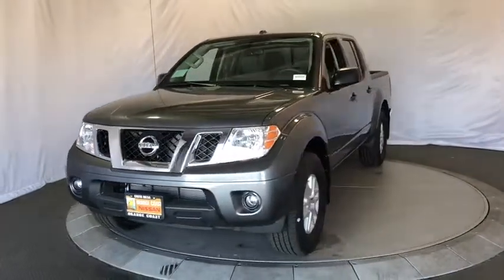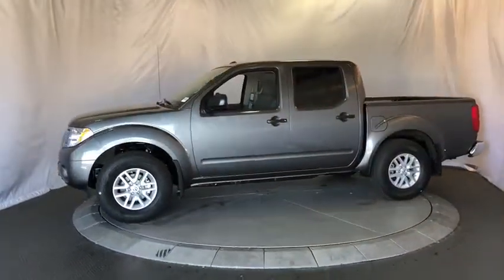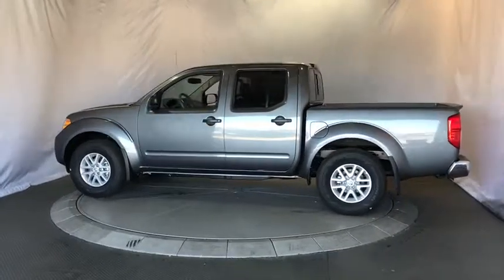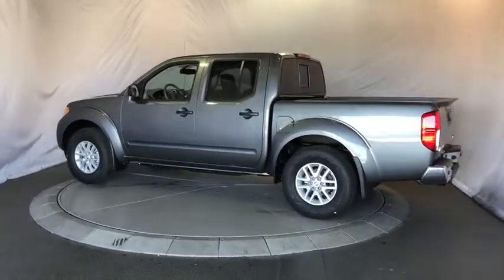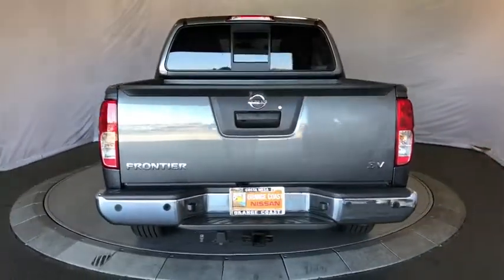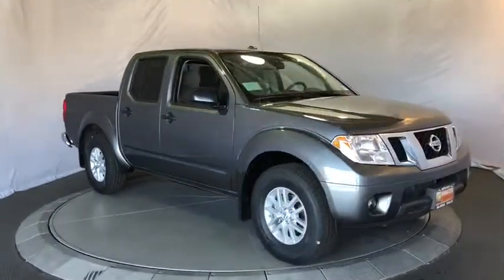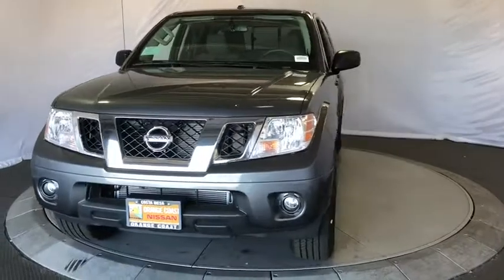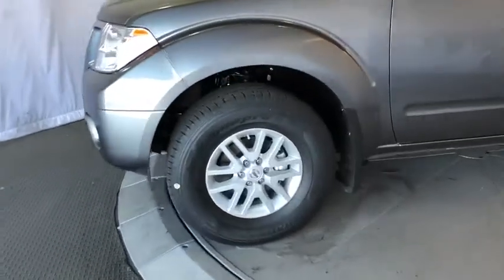2018 Nissan Frontier Costa Mesa, Huntington Beach, Irvine, San Clamente, Anaheim, CA FR80898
Gun Metallic New 2018 Nissan Frontier available in Costa Mesa, California at Orange Coast Nissan. Servicing the Huntington Beach, Irvine, San Clamente, Anaheim, CA area.
2018 Nissan Frontier SV V6 - Stock#: FR80898 - VIN#: 1N6AD0ER0JN761340

Gun Metallic 2018 Nissan Frontier SV RWD Automatic V6 Price includes: $1,000 - Nissan Customer Bonus Cash - 2018 Frontier. Exp. 07/02/2018
[K01] VALUE TRUCK PACKAGE  -inc: Vehicle Security System (VSS)  Utili-Track System  4 adjustable tie-down cleats  Dual Zone Automatic Air Conditioning  Leather Shift Knob  Fog Lamps  Rear View Monitor w/Rear Sonar System  Heated Front Seats  Spray-In Bedliner  Auto-Dimming Mirror w/Compass & Temperature  outside temperature display  Trailer Hitch  Sliding Bed Extender  Leather Steering Wheel  2 Additional Speakers,STEEL  CLOTH SEAT TRIM,[K11] VALUE TRUCK PACKAGE ITEMS - AUTOMATIC ONLY,GUN METALLIC,[B92] SPLASH GUARDS,[Z66] ACTIVATION DISCLAIMER,[S65] BED RAIL CAPS,[L92] FLOOR MATS,Rear Wheel Drive,Power Steering,ABS,4-Wheel Disc Brakes,Brake Actuated Limited Slip Differential,Aluminum Wheels,Tires - Front All-Season,Tires - Rear All-Season,Conventional Spare Tire,Power Mirror(s),Sliding Rear Window,Privacy Glass,Intermittent Wipers,Variable Speed Intermittent Wipers,Power Door Locks,AM/FM Stereo,CD Player,Satellite Radio,MP3 Player,Steering Wheel Audio Controls,Bluetooth Connection,Auxiliary Audio Input,Bucket Seats,Pass-Through Rear Seat,Rear Bench Seat,Adjustable Steering Wheel,Power Windows,Keyless Entry,Cruise Control,A/C,Cloth Seats,Driver Vanity Mirror,Passenger Vanity Mirror,Engine Immobilizer,Traction Control,Stability Control,Front Side Air Bag,Tire Pressure Monitor,Driver Air Bag,Passenger Air Bag,Front Head Air Bag,Rear Head Air Bag,Passenger Air Bag Sensor,Child Safety Locks,Back-Up Camera